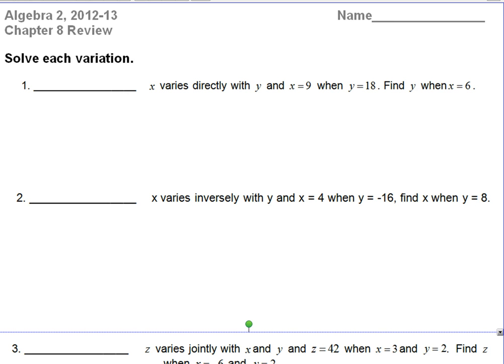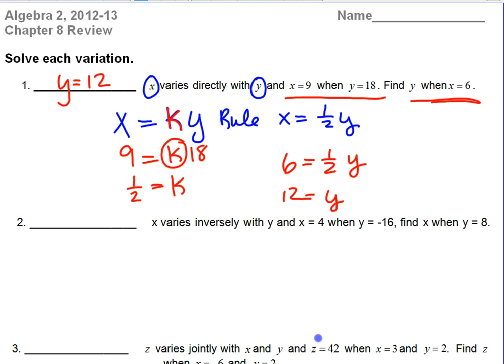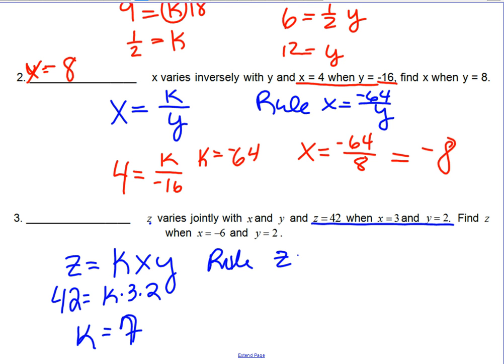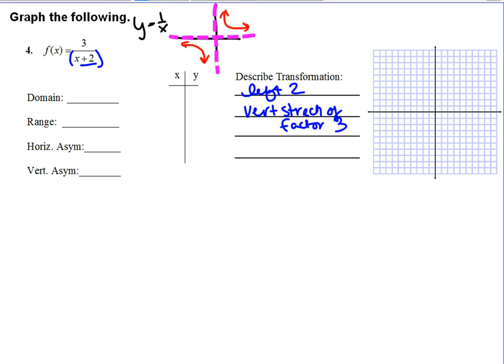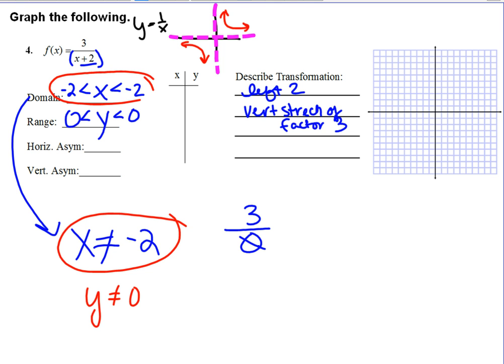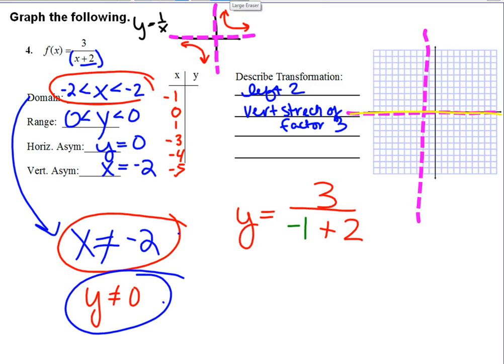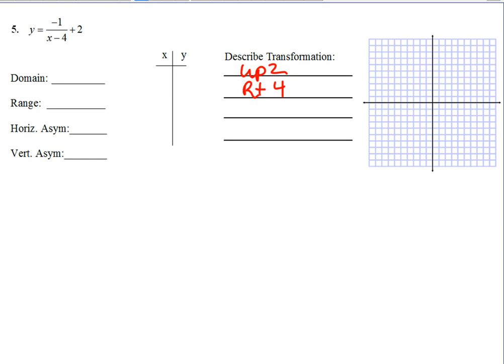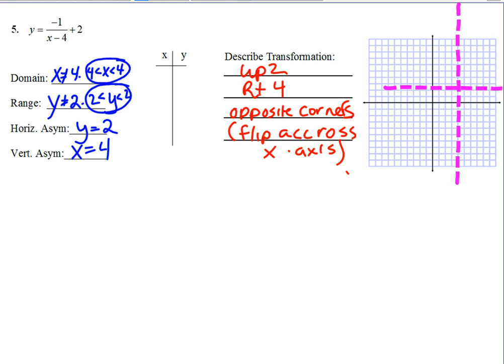Ch8 Graph Review